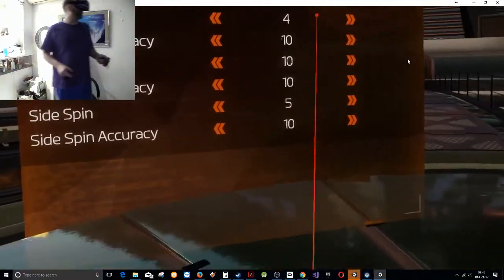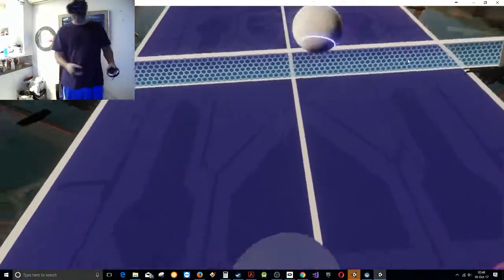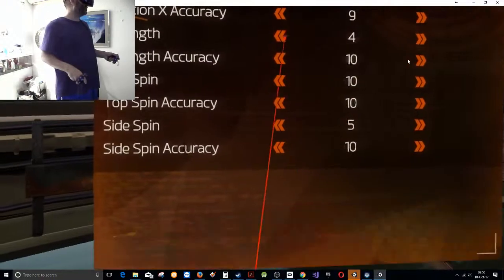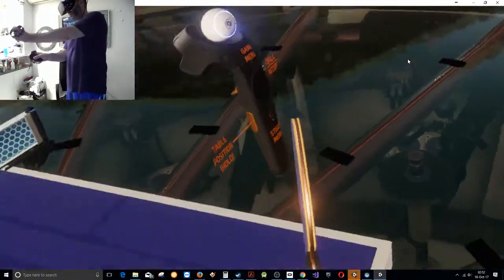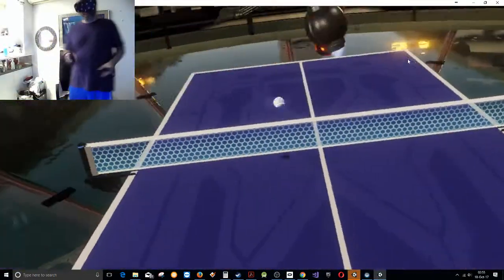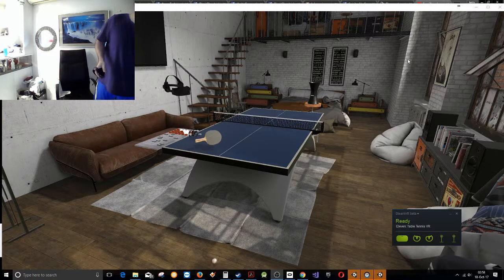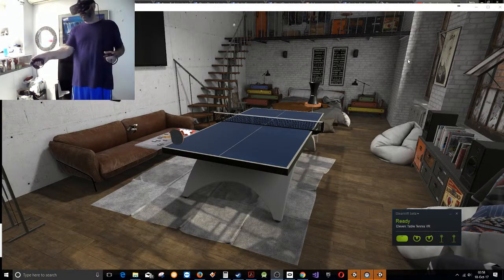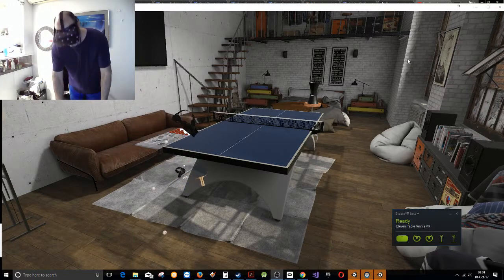18-oct-17 explanation of spin/rotation,speed etc and how u can fix it,how 2 check it urself...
and here is the warm up video i told u about ... look how much the guy on the other side closes his racket 2 block the ball correctly,its almost parallel 2 the table... and at 2:49 its the thing with the backspin i mentioned,1 or 2 backspin balls,then topspin on backspin,and then only topspin...